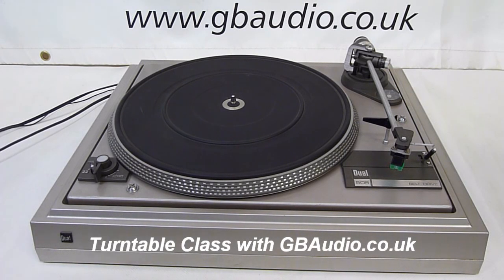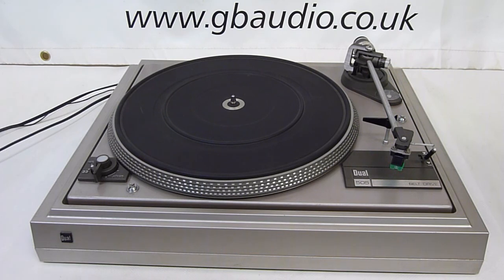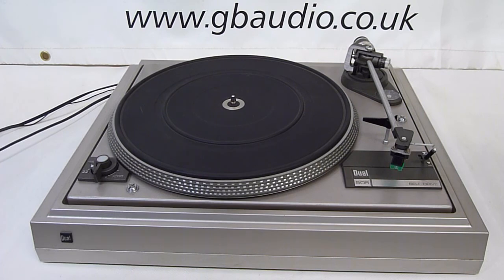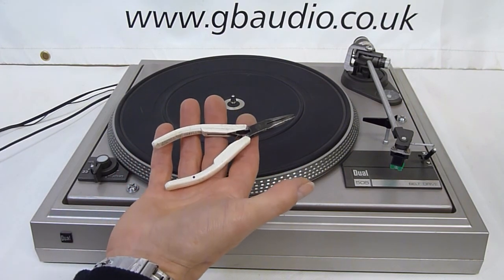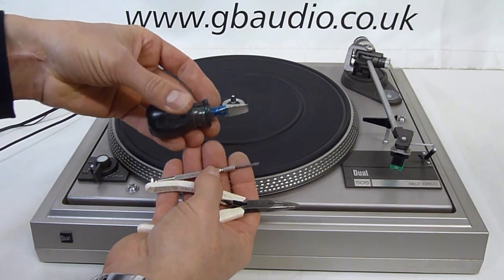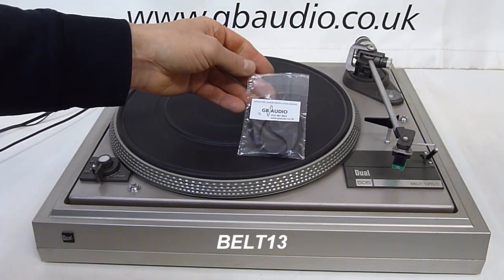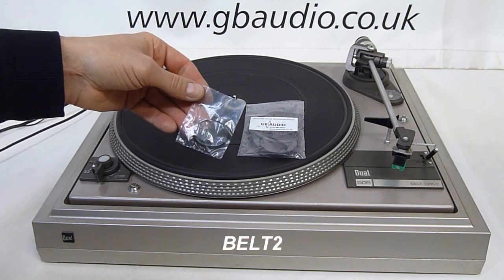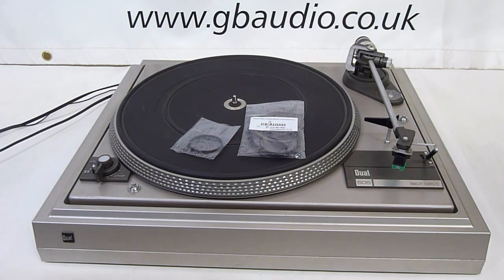1. Dual CS505 introduction to a basic service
Turntable Class with GB Audio - Dual CS505 introduction to a basic service